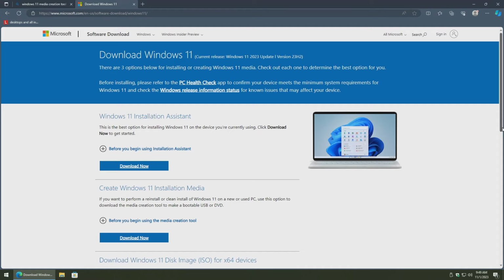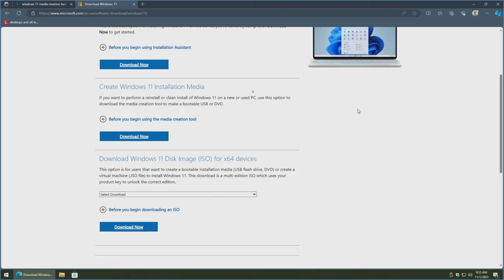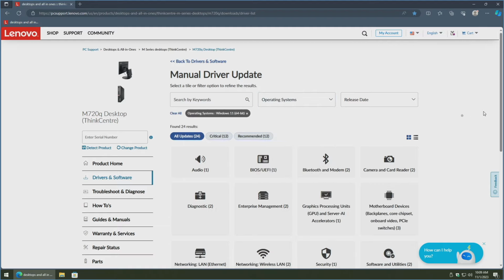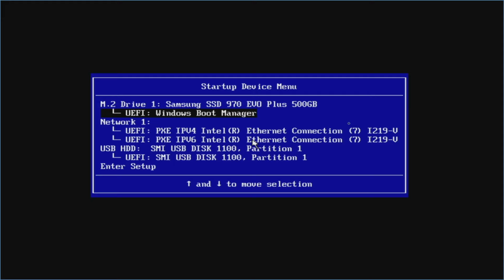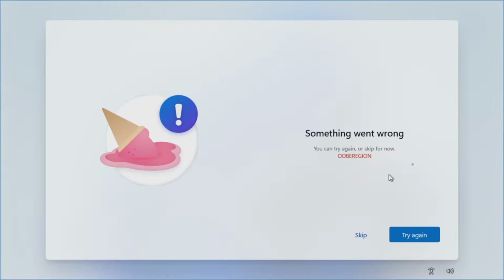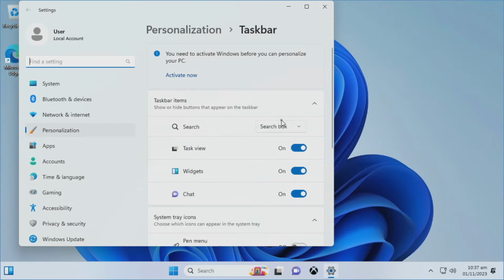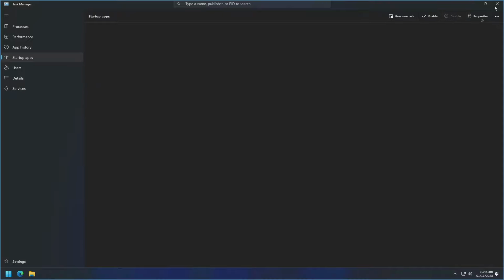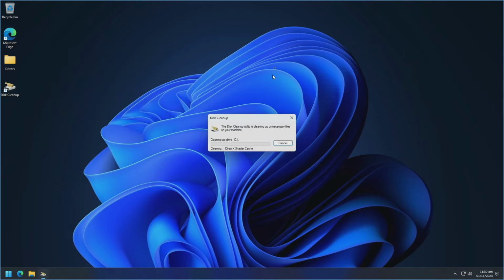How to Install Windows 11 "23H2" from Start to Finish + Tips & Tricks [2024]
Install Windows 11 23H2 from scratch — with tips and tricks!
In this complete start-to-finish tutorial, I’ll walk you through installing Windows 11 version 23H2 (Fall 2023 build) from scratch. You'll also learn how to debloat the OS to improve performance and reduce unnecessary background processes. Whether you're setting up a new PC or refreshing an old one, this guide will help keep Windows 11 running clean and fast.

🔧 What’s covered:

Creating bootable Windows 11 23H2 installation media

Full clean install walkthrough

Debloating tools and techniques

Tips to optimize and stabilize your Windows experience

-My previous video on "How to Install Windows 10 from Start to Finish + Tips and Tricks"

Recommended USB Thumb Drives:

-USB-A to USB-C Converter (Optional) If you don't have any USB-A connectors. AKA the traditional larger USB connector.

0:00 Intro
0:54 Determining Build Version
1:42 In Place Upgrade from Older Versions of Windows
3:55 Creating the Installation Media
6:53 Downloading Drivers Overview
10:15 Booting From the Installation Media From Within Windows
11:18 Booting From the Installation Media Via POST Boot Options
12:46 Installing Windows 11
16:36 Initial Configuration of the OS
20:01 Fine Tuning the Layout and Apps
23:04 Drivers Installation
24:04 More Fine Tuning
26:00 Windows Updates Overview
28:09 Disk Cleanup
29:19 Ending Comments